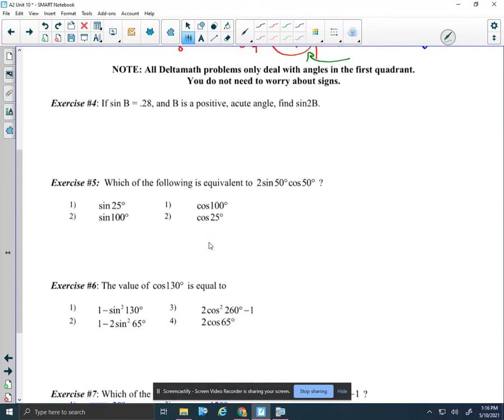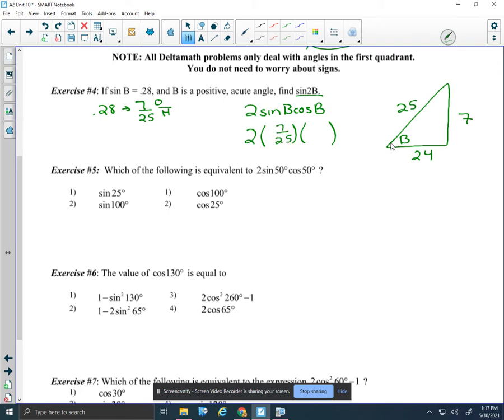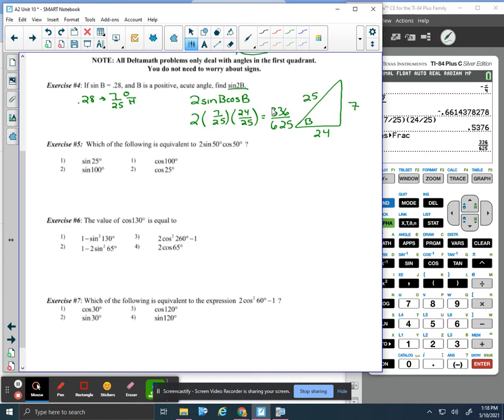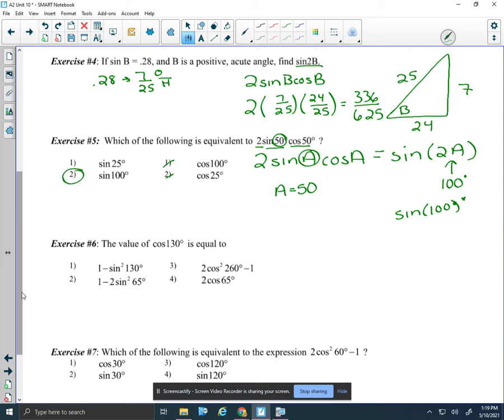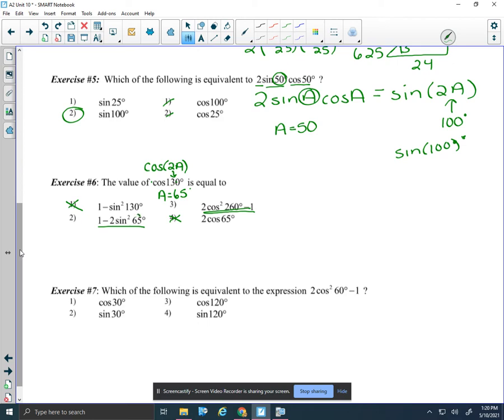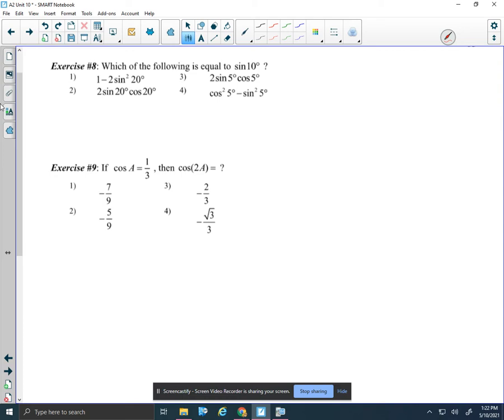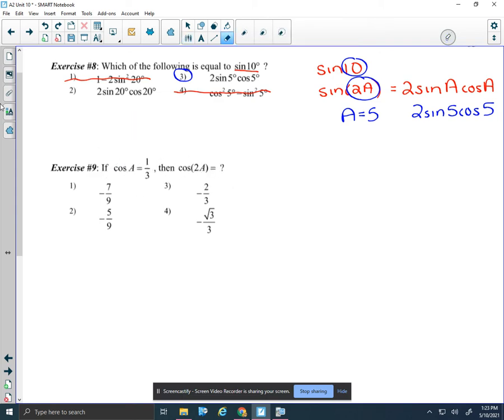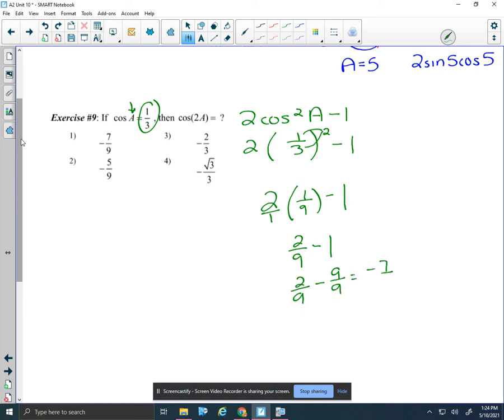A2 Asgmt 63 Double Angle Identities Part 2